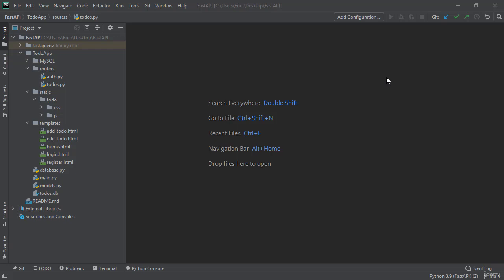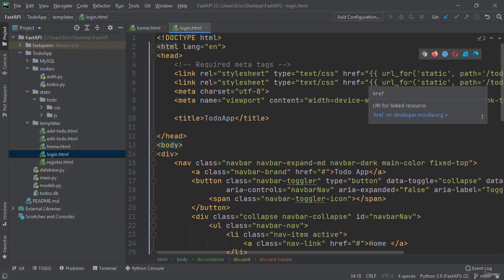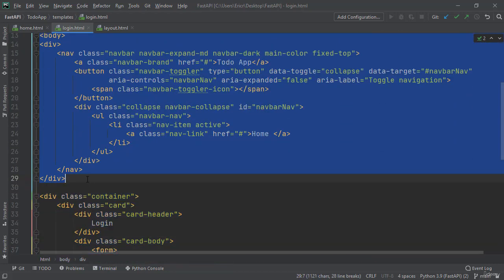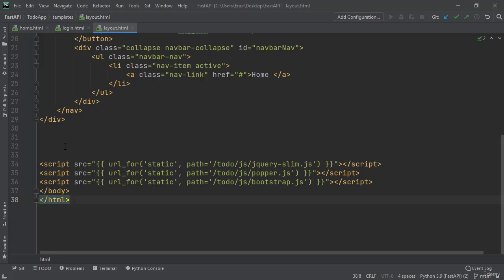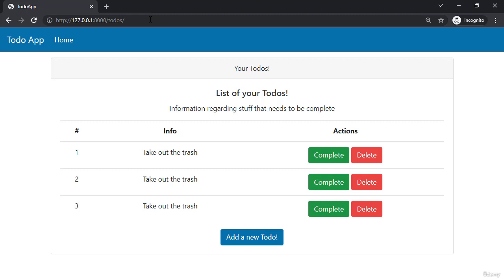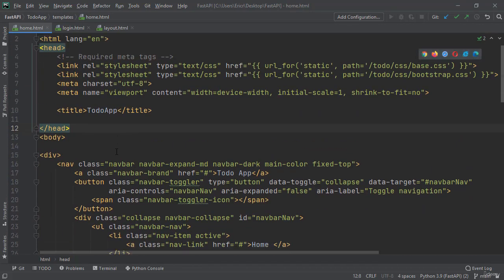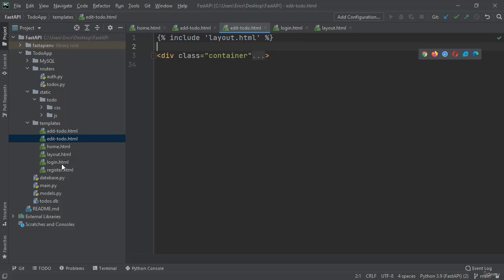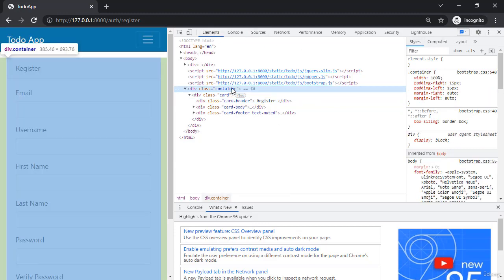016 FastAPI Full Stack Layout